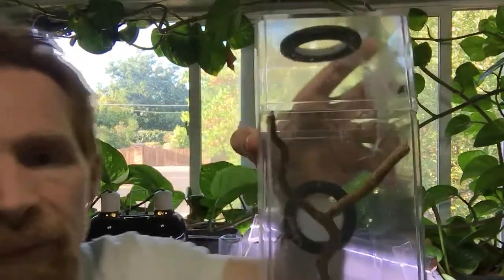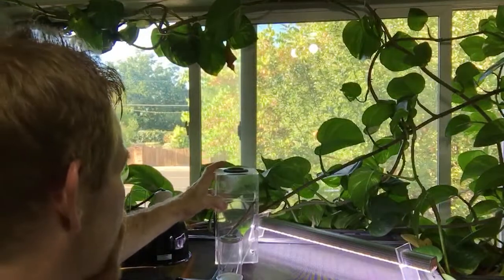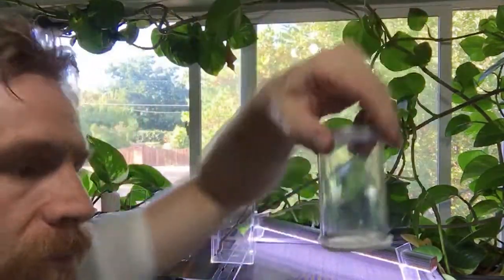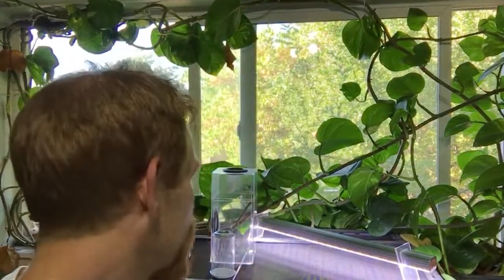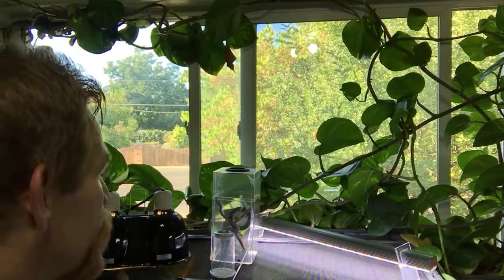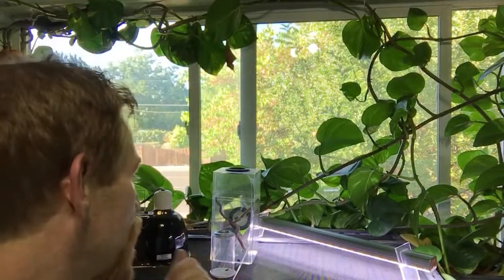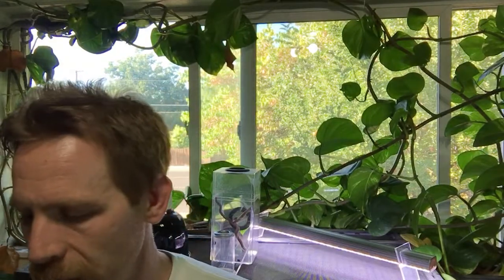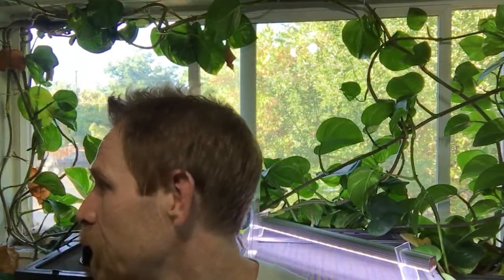Live food Q&A Round 2